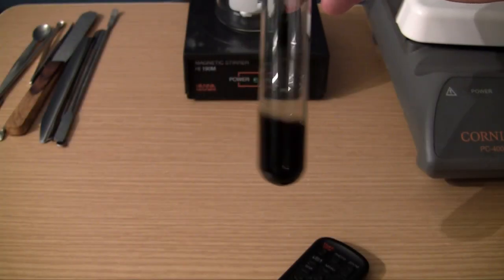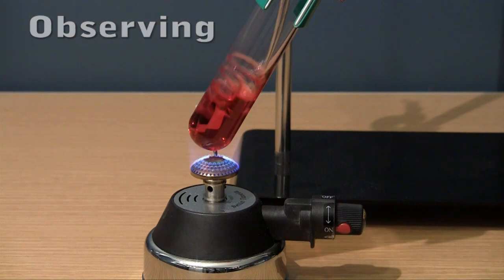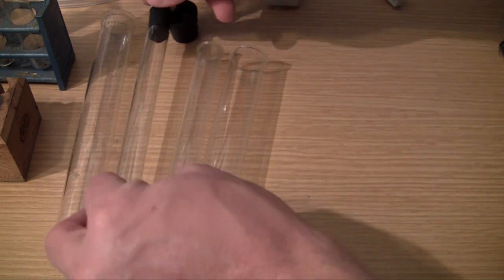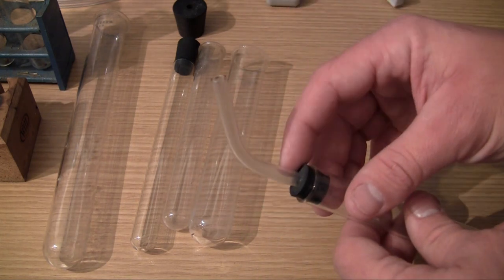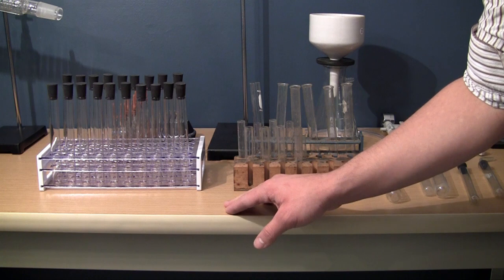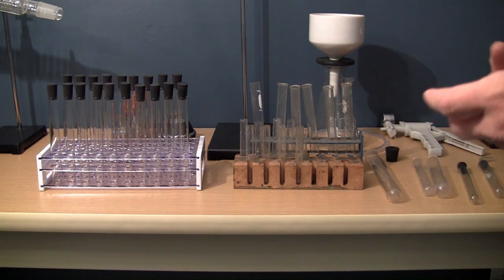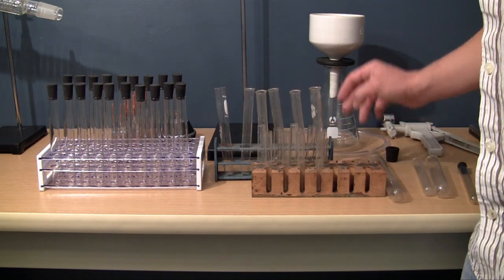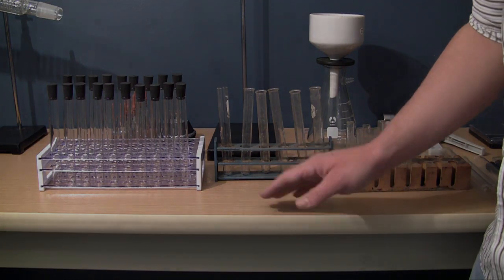Chemistry Lab - 2 - Test Tubes